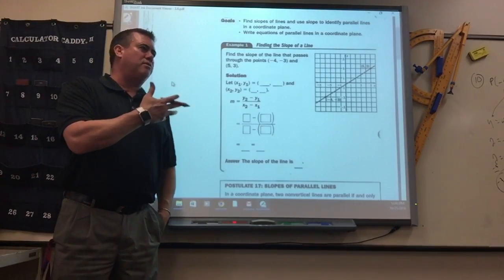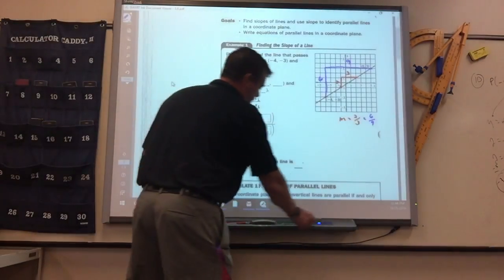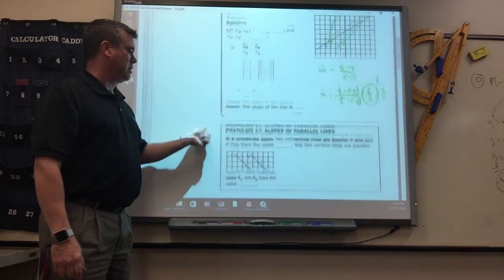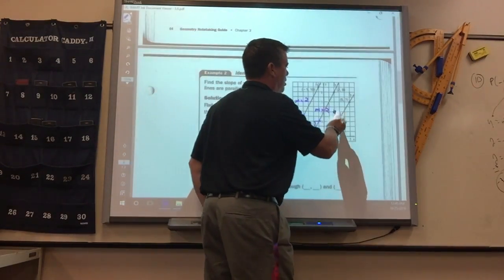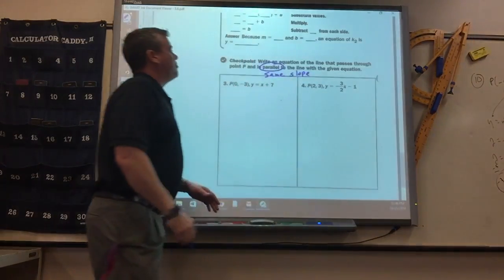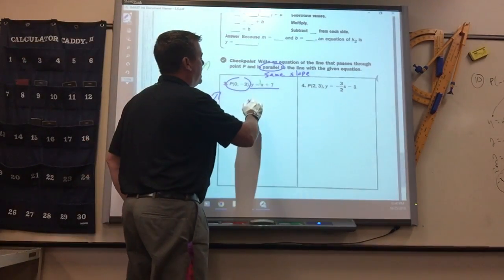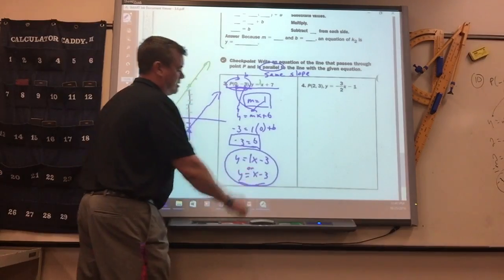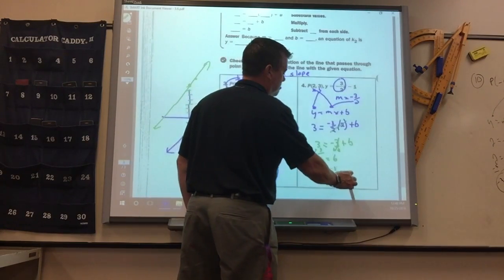Geom. 3.6 Lecture